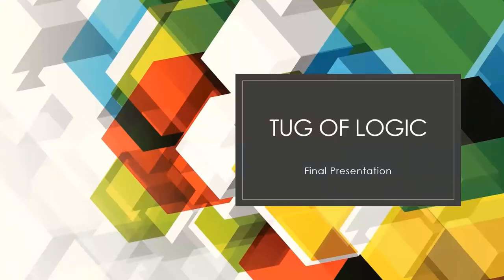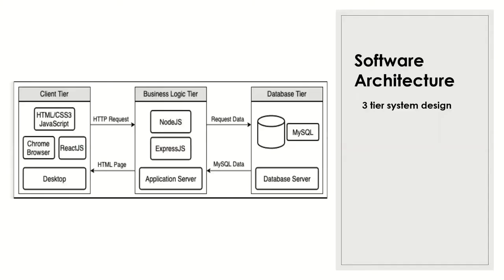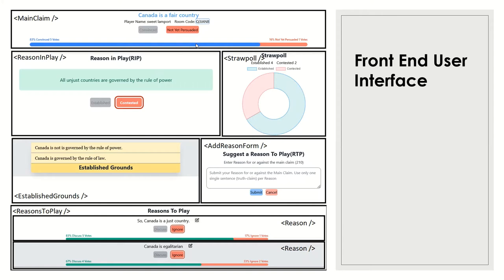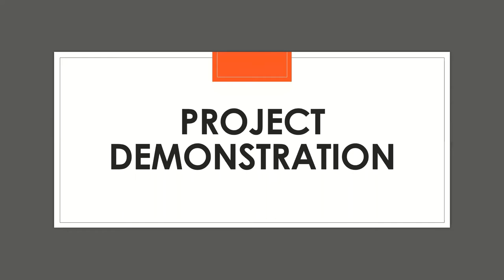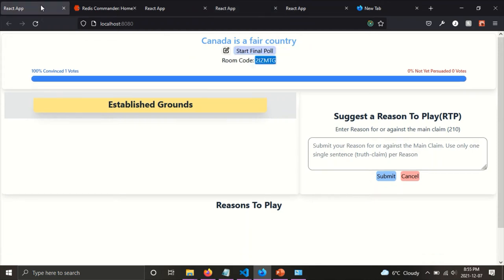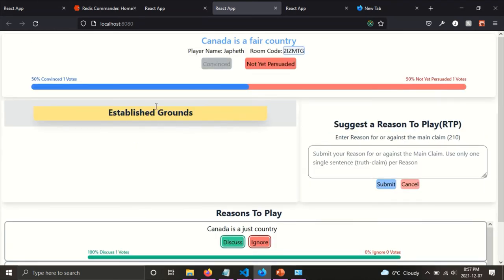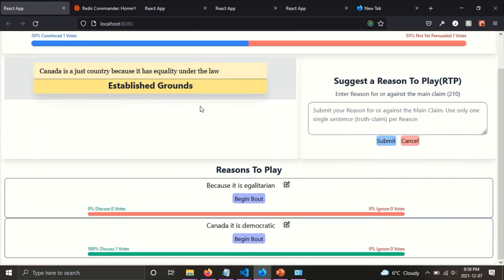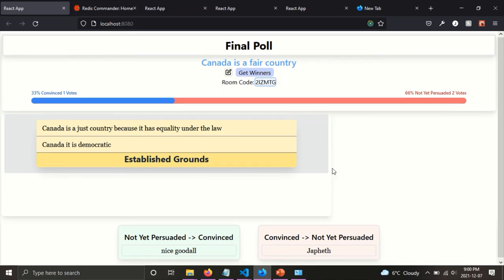Video Presestation Tug Of Logic -- Elahi & Ishola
This is a course demo of the prototype software developed by Elahi & Ishola for Tug of Logic. T'is a thing of beauty.